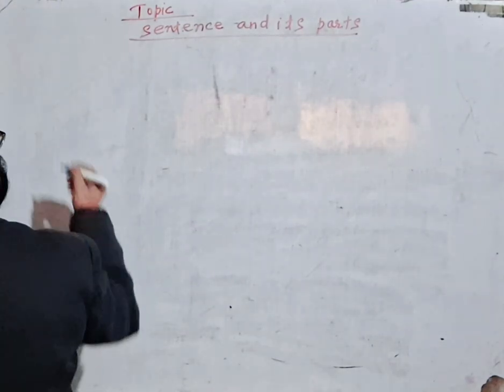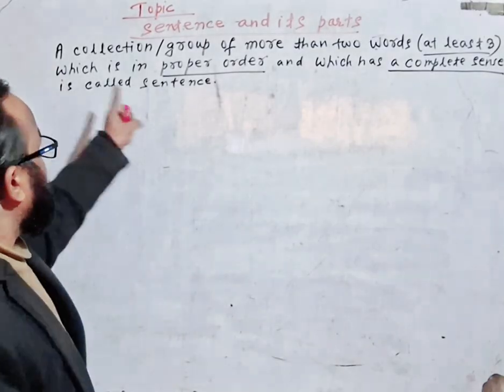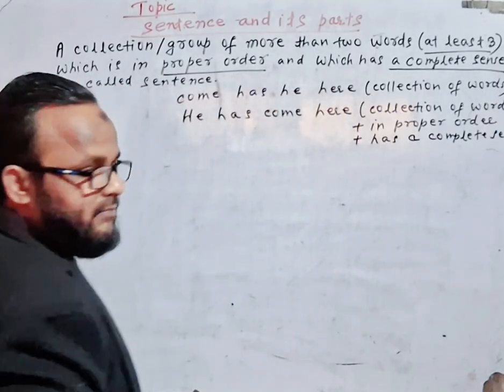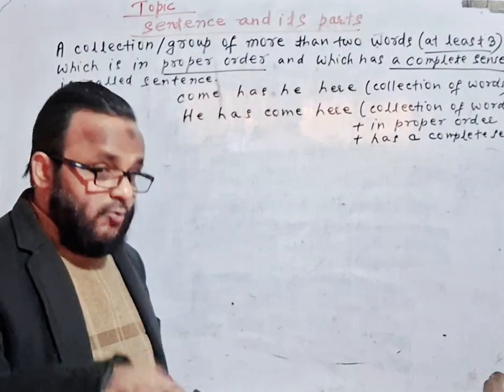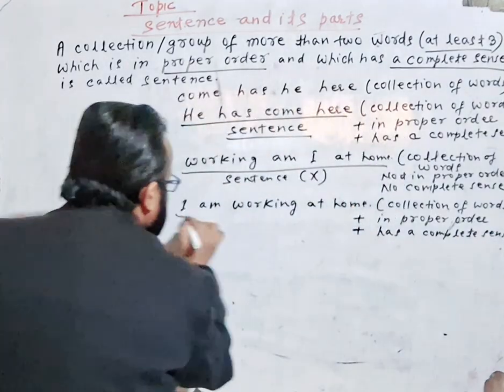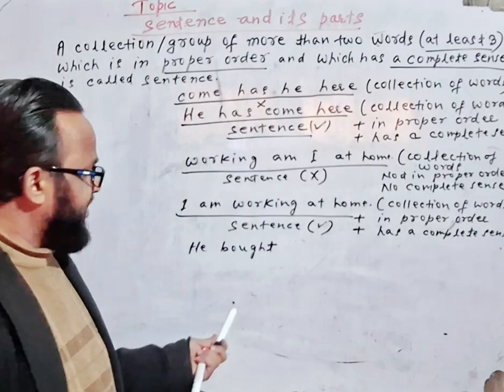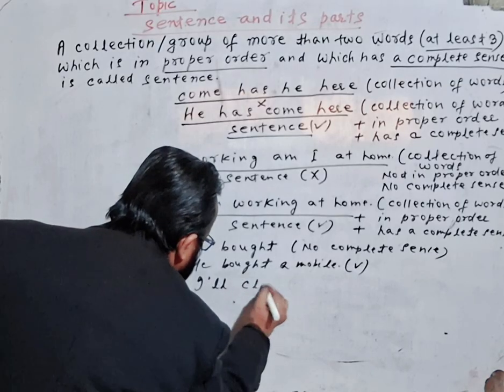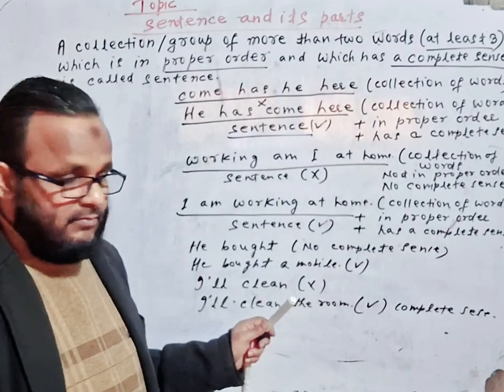What is "Sentence" Best explanation